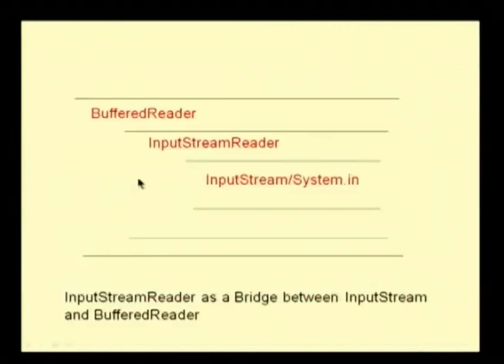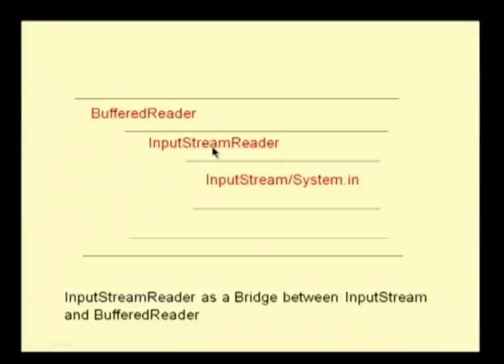12 Reader Class III